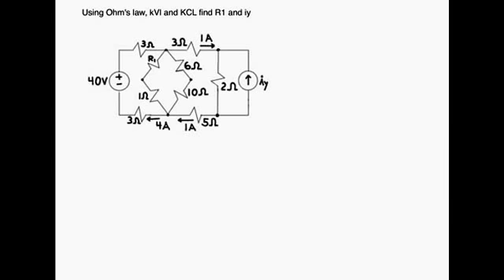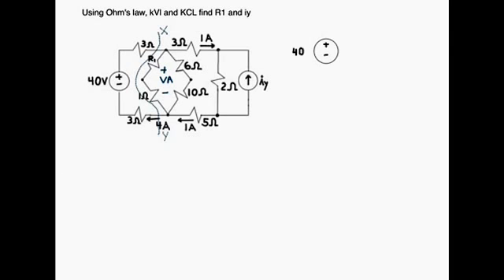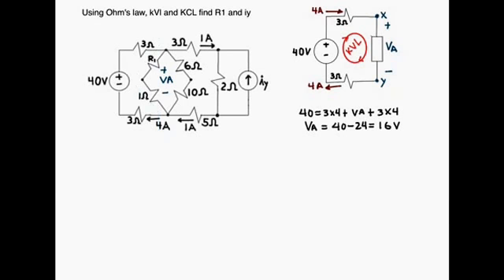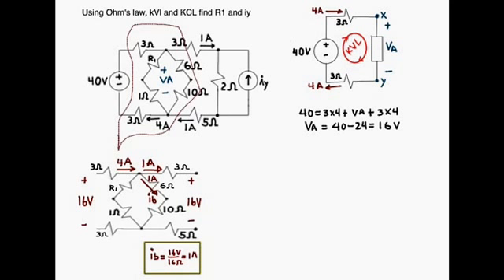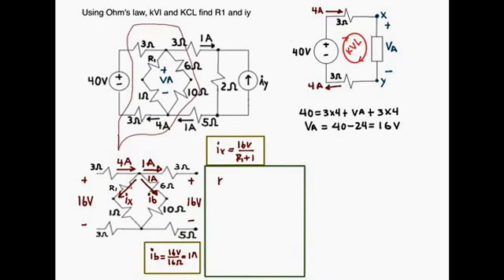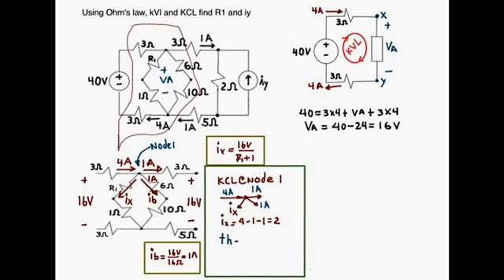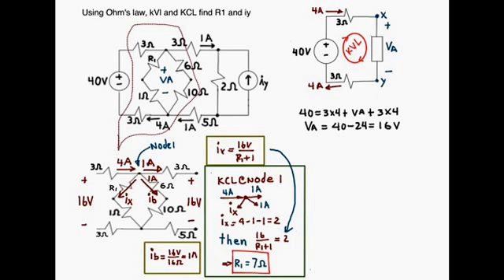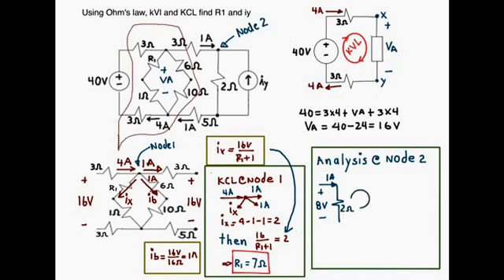Letu Cir I Test1 Q1